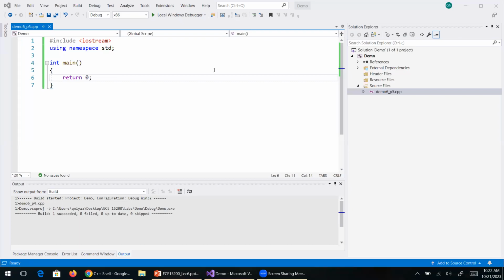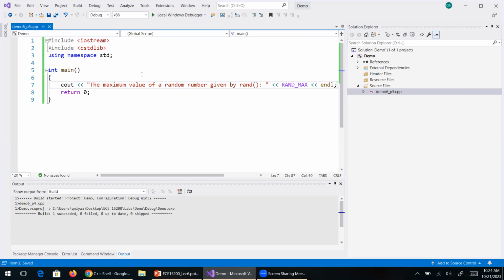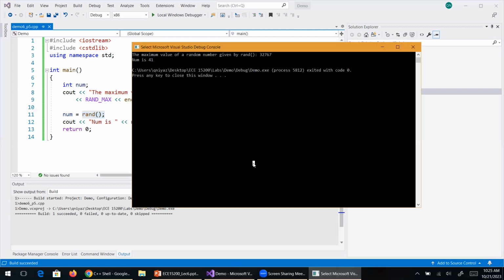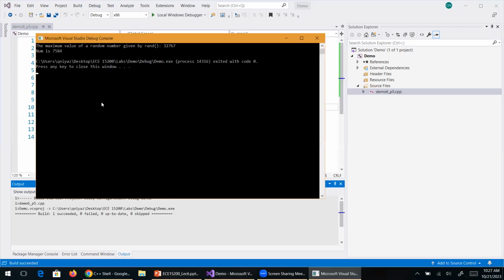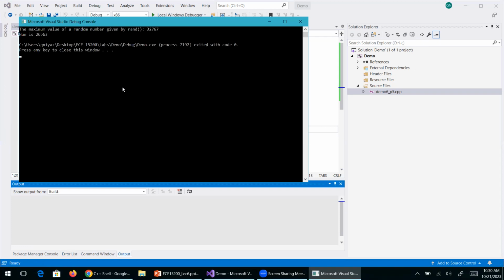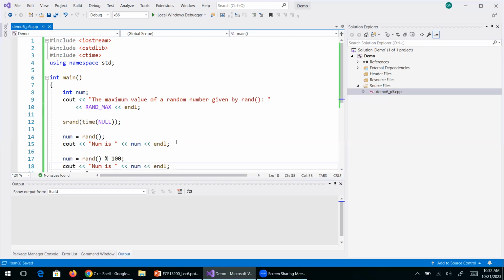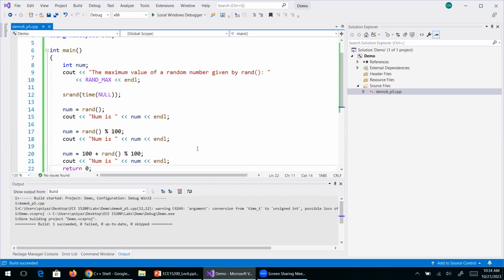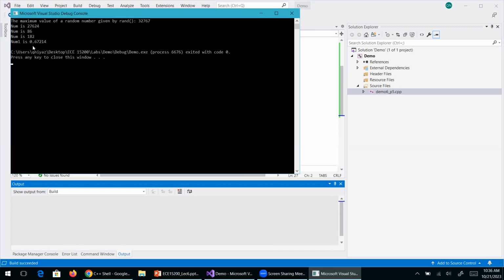C++ Programming: Random number generation